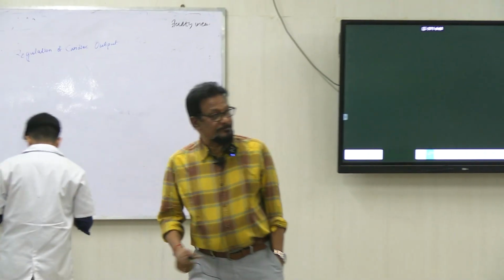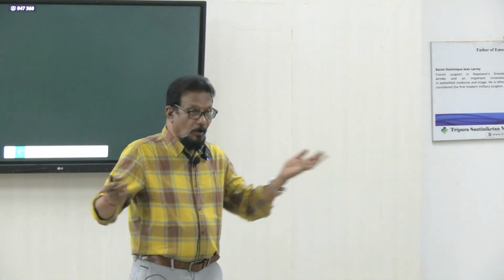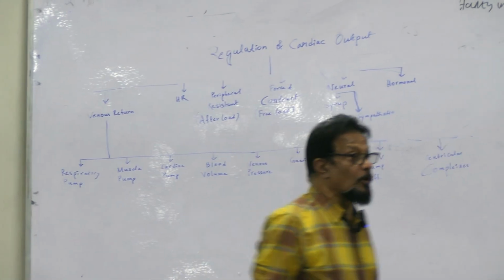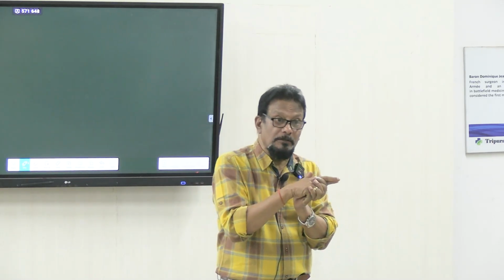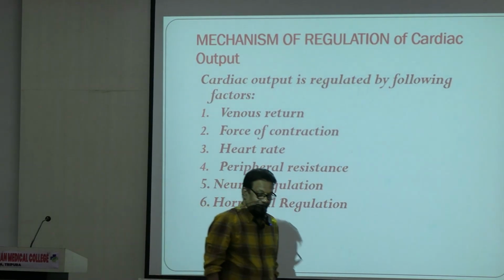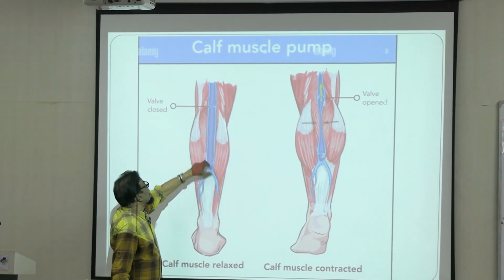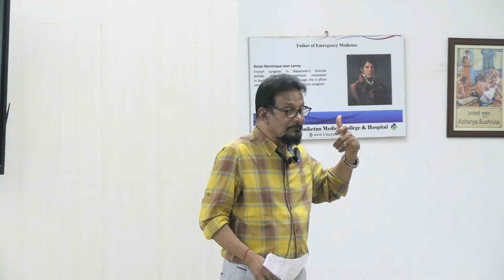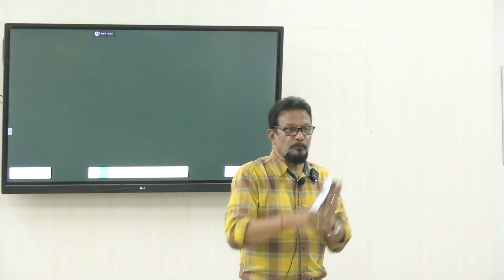Lecture On Cardiac Output: Definition, Factors, Regulation, and Mechanisms | MBBS | TSMC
This video provides a comprehensive explanation of cardiac output, defining it as the amount of blood ejected into circulation by the ventricles per minute [00:45]. It clarifies that cardiac output can be expressed as stroke volume (blood ejected per beat) or minute volume [01:02] and provides normal values, approximately 4.9 liters per minute with a stroke volume of about 70 ml and a heart rate of 70 bpm [01:12].

Explore the various factors that affect cardiac output, starting with the direct relationship between stroke volume and heart rate – an increase in either leads to increased cardiac output [02:01]. Understand the influence of physiological factors such as age, gender, altitude, pregnancy, exercise, and emotions [07:02], noting how cardiac output increases during exercise and at high altitudes [08:26]. Pathological conditions are also discussed, with hyperthyroidism increasing cardiac output and conditions like hypothyroidism, hypovolemia, and heart failure decreasing it [11:16]. The video also details the distribution of cardiac output to various organs, highlighting that the liver receives 30% and the kidneys 25% of the blood every minute [05:31].

Learn about the regulation of cardiac output and the key factors involved: heart rate, force of contraction, blood volume, and venous return [16:04]. The regulation of stroke volume is explained, influenced by end-diastolic volume (preload), afterload (peripheral resistance), and contractility [19:35]. The video introduces Starling's Law of the Heart, stating that the force of ventricular contraction depends on the stretch of the cardiac muscles during diastole [21:03]. Preload is defined as the load on the ventricles before contraction, while afterload is the resistance the ventricle must overcome to eject blood [20:14]. The ejection fraction, the percentage of blood ejected from the ventricle with each contraction (normally 50-65%), is also explained [30:03].

Understand the various mechanisms of cardiac output regulation. Neural factors involve the sympathetic and parasympathetic nervous systems affecting heart rate [32:17]. Hormonal regulation includes the effects of adrenaline and thyroxine, which can increase heart rate and cardiac output [32:47]. Venous return, a key factor, is influenced by the muscle pump, respiration, cardiac pump, blood volume, venous pressure, gravity, and sympathetic tone [33:48]. The video explains the respiratory pump and how changes in thoracic pressure during breathing affect venous return [37:10], and the muscle pump where muscle contractions compress veins, pushing blood towards the heart [40:11]. The cardiac pump's influence on venous return through pressure gradients within the heart is also discussed [42:19].

Finally, the video explains the relationship between heart rate and cardiac output, noting that while increasing heart rate initially increases cardiac output, it decreases beyond a certain point (around 150 bpm) due to reduced filling time [51:55]. The influence of peripheral resistance (higher resistance reduces stroke volume and cardiac output) [56:04] and the force of contraction (influenced by preload and contractility) on cardiac output are also covered [56:34].

Real Class room Demonstration/Lecture On: (PHYSIOLOGY) DESCRIBE CARDIO OUT PUT, FACTORS AFFECTING CARDIAC OUT PUT AND ITS REGULASION